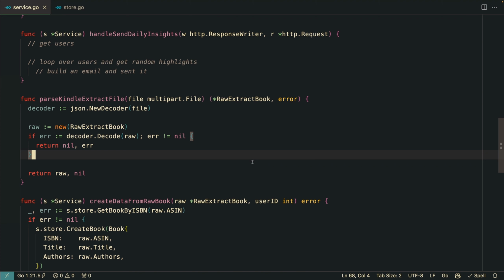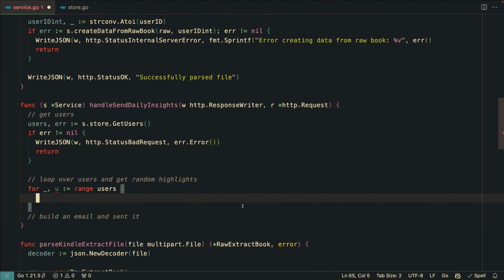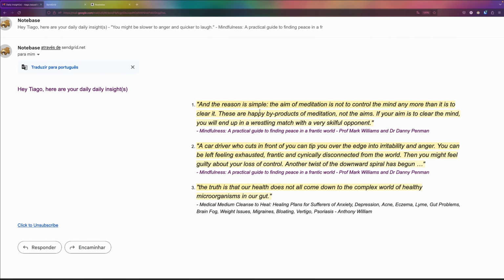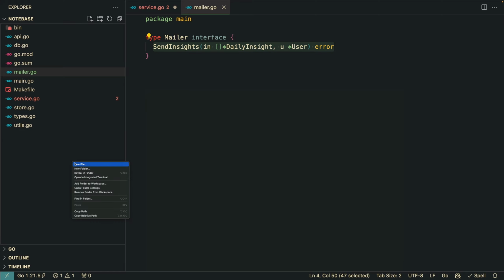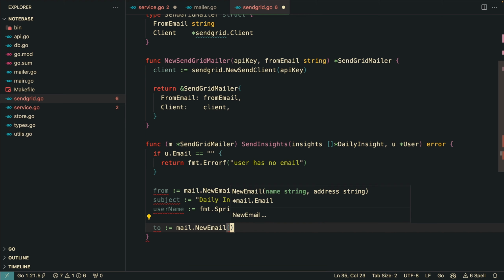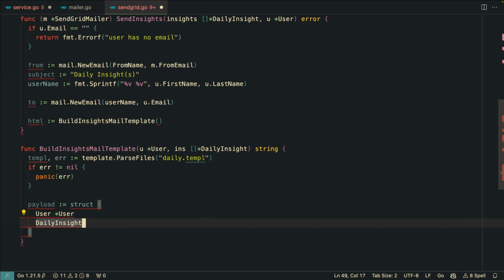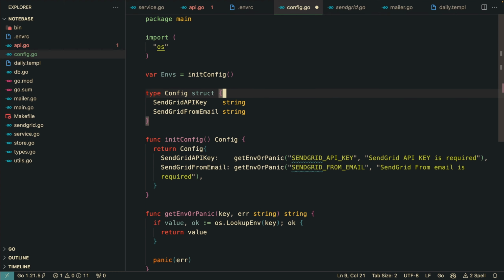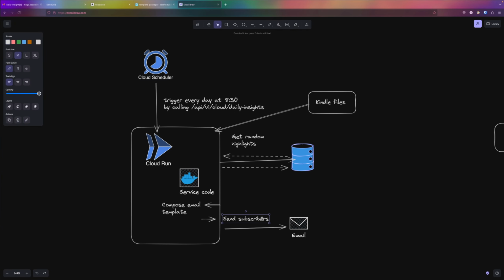How to Send Emails in Golang (SendGrid)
This video is the part 2 in the series where I build a service similar to Readwise in Golang and how you can built it too.
In this one we finish it up by composing and sending emails with SendGrid and Templ.

Video titles ideas (for the algo):
How to send emails in go with SendGrid
Sending emails with SendGrid in Go
How to send emails in Go